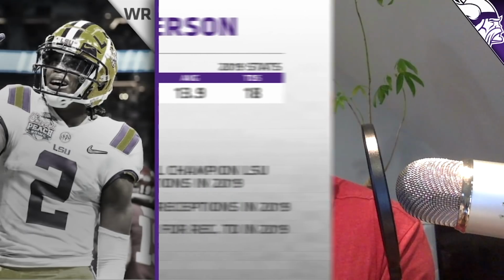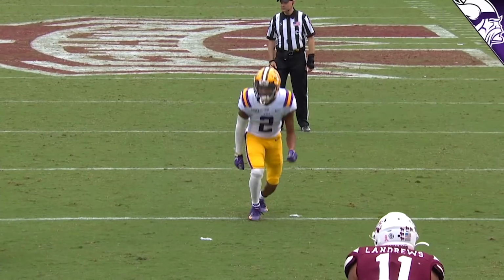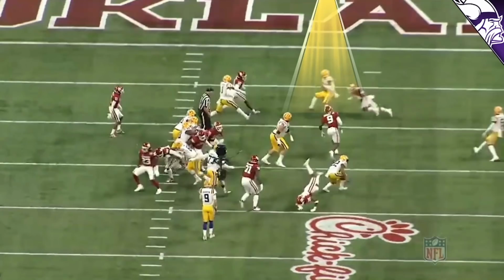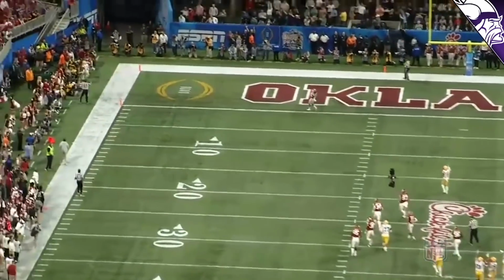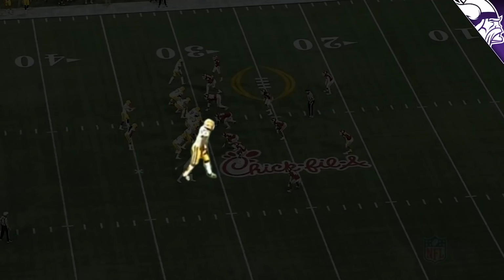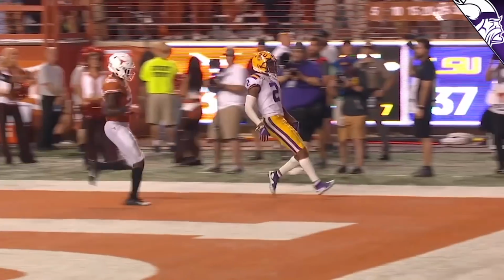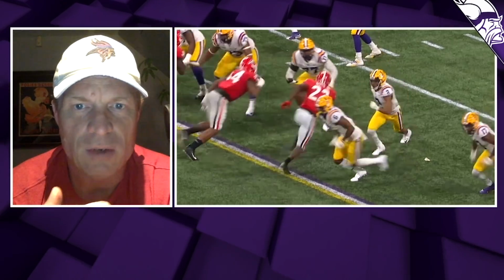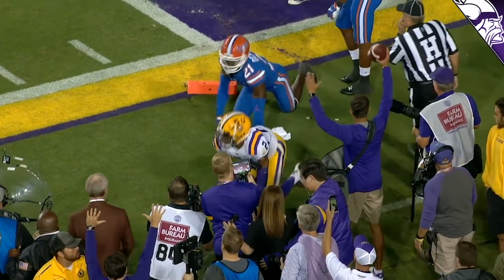Film Room: Why Justin Jefferson Is Much More Than Just A Slot Receiver | Minnesota Vikings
Former Minnesota Vikings player and coach Pete Bercich starts his breakdown of the 15-player Vikings 2020 NFL Draft class by looking at what LSU WR Justin Jefferson can potentially bring go the team's offense.

AP Photo/Danny Karnik